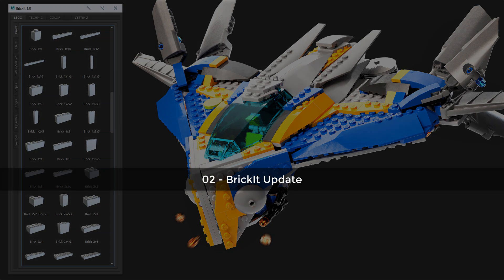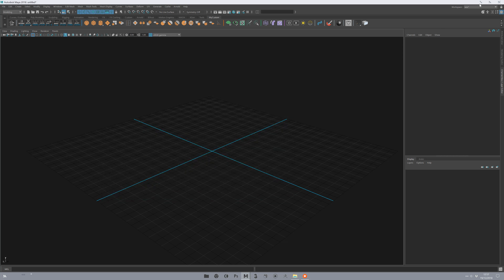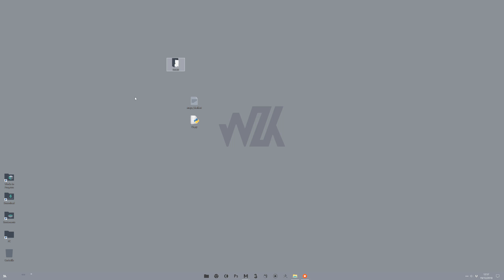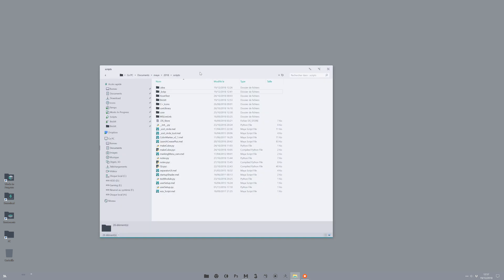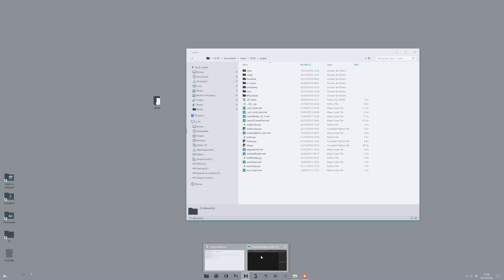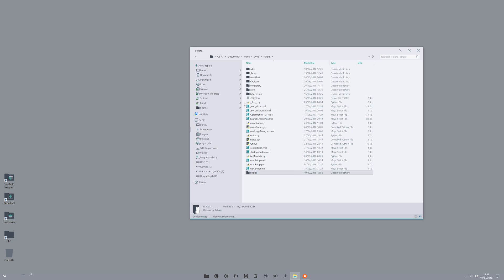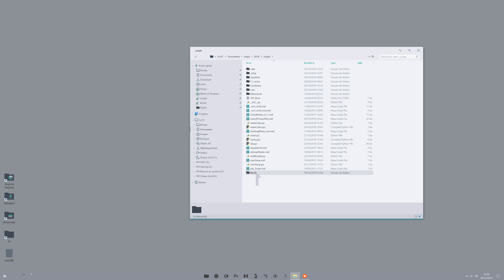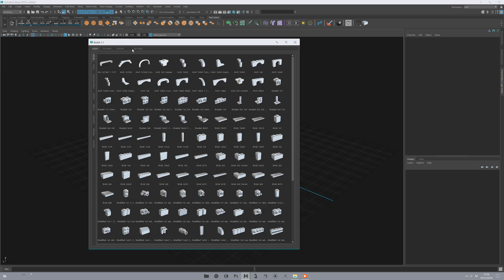002 - BrickIt Tutorial : Update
Serie of Tutorial to learn everything about BrickIt Script